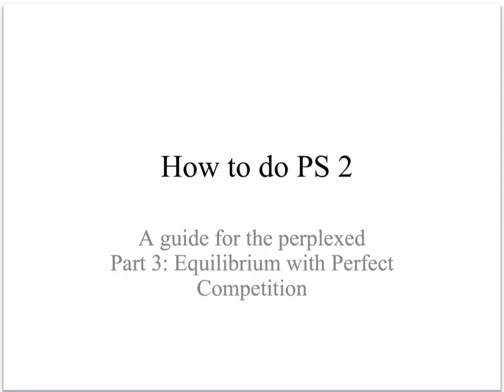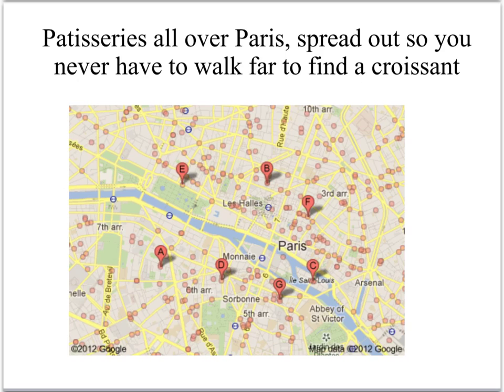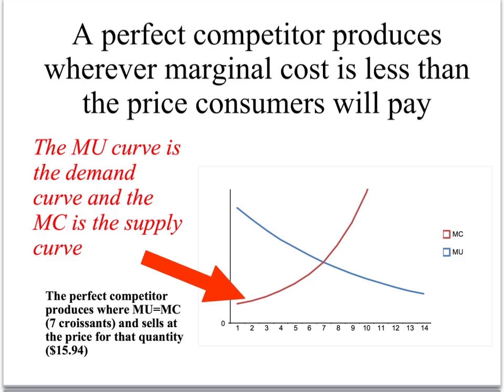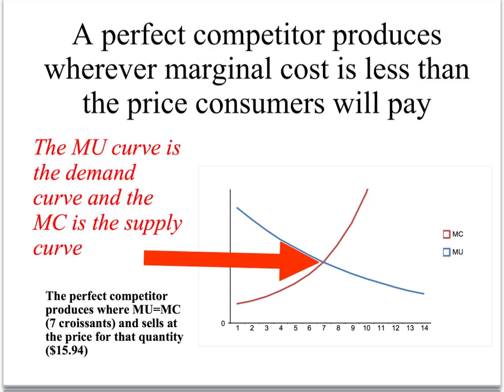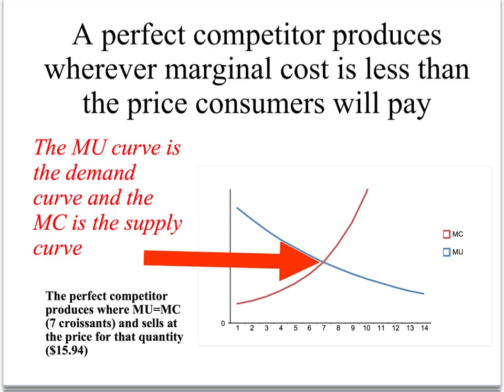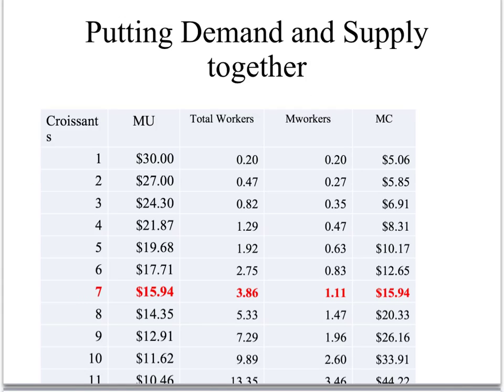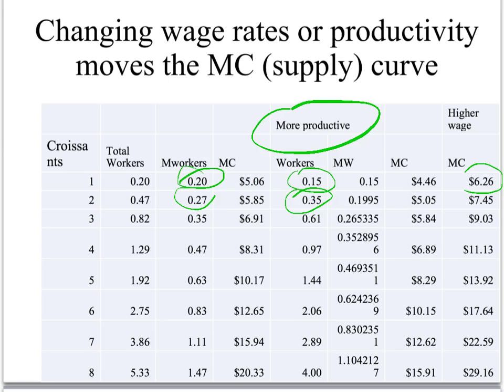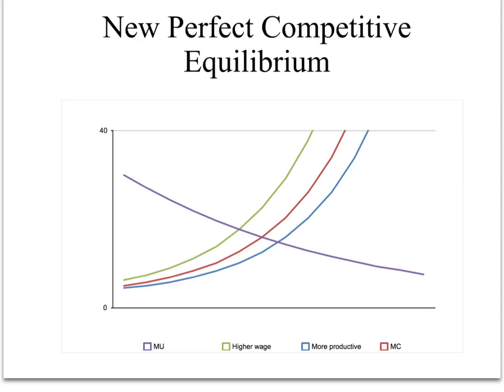PS 2 perfect competition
Professor Friedman problem set 2